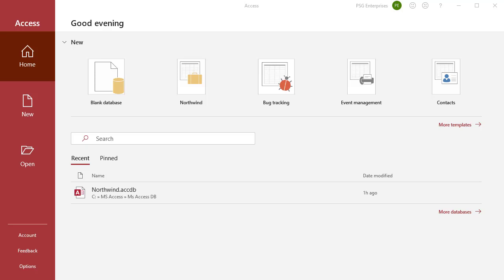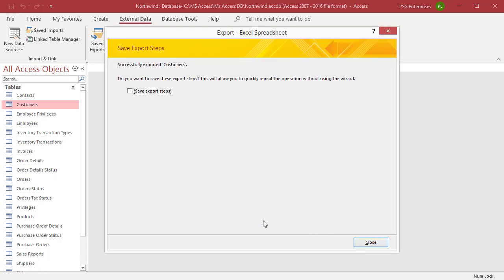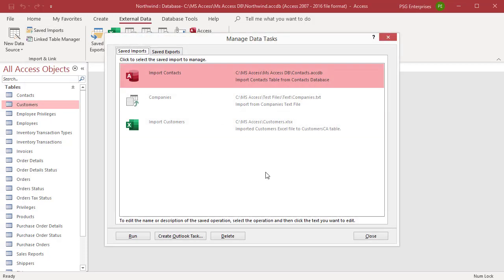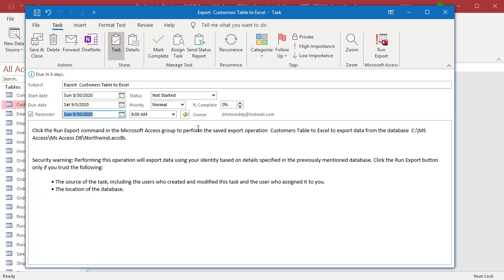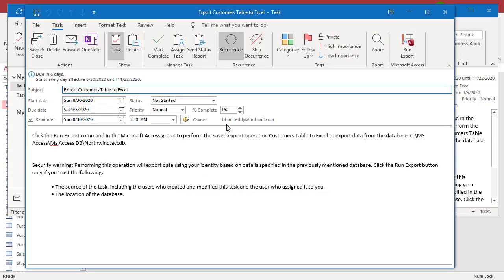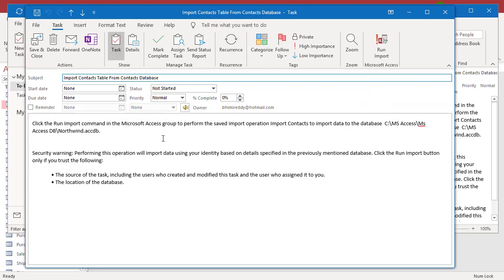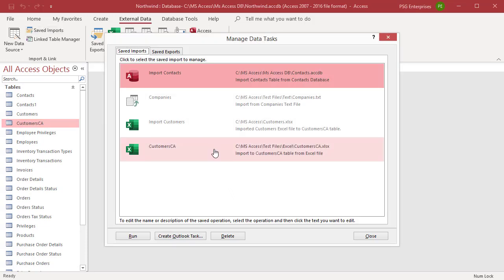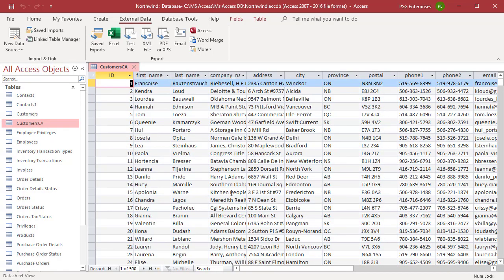How to Create an Outlook Task for Import or Export Specification in MS Access - Office 365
You can run the import or export specification in MS Access from Outlook. MS Access allows you to create an outlook task for a saved import or export specification. Once the outlook task is created you can set reminders and run the task whenever you want from outlook and it will run the specification in MS Access and export or import data as defined in specification.